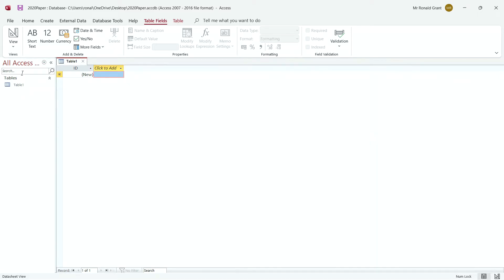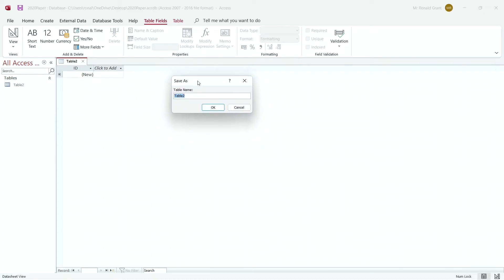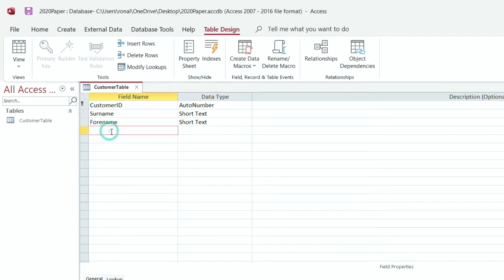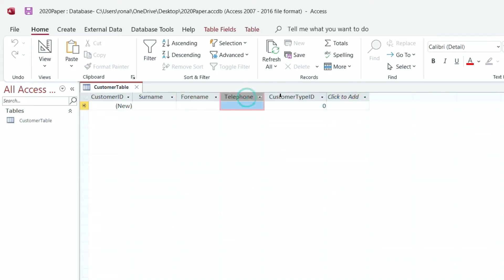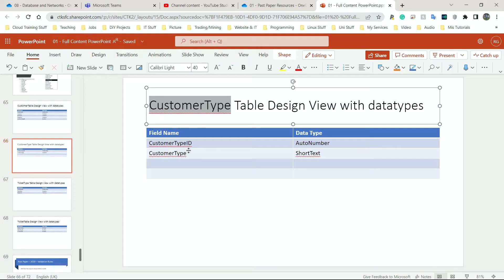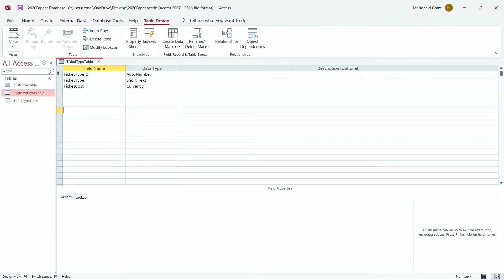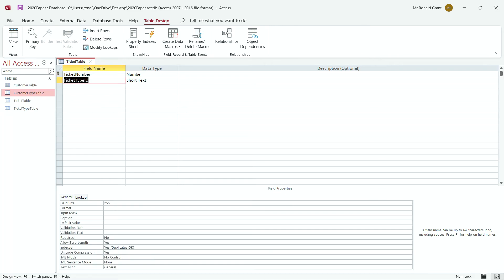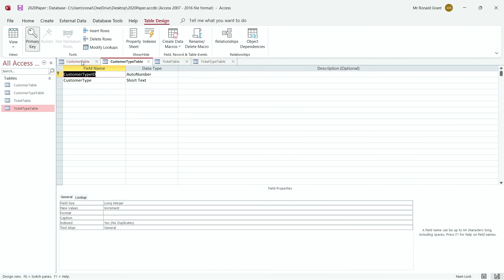BTEC Level 3 IT - Unit 2 Databases - CREATING TABLES (2020 Paper) - Part 4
Creating Tables
Renaming tables
Naming Conventions

--- Also Incoming BTEC Level 3 Electronics/Electrical ---